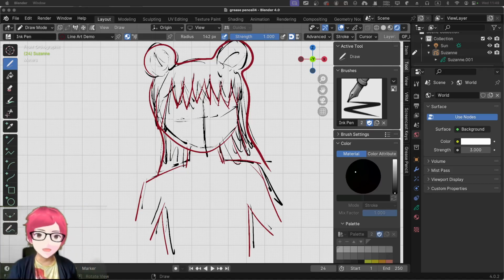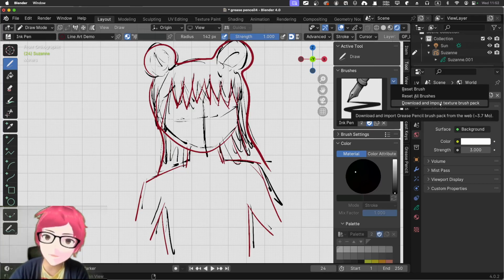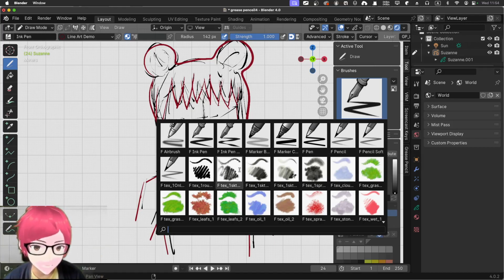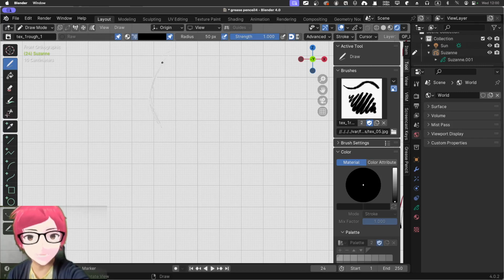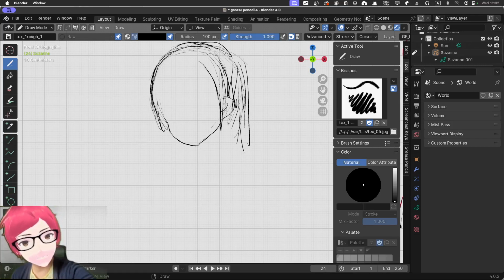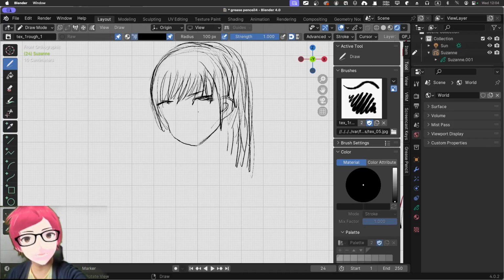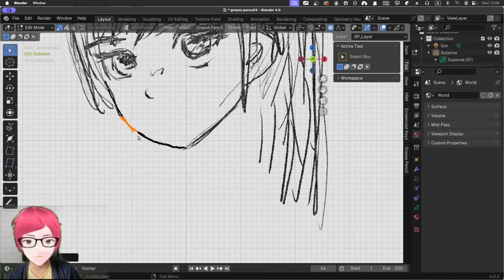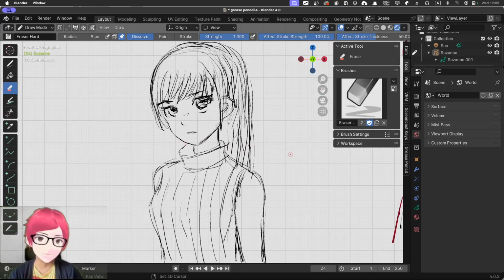100 Days of Blender Grease Pencil DAY 19 Some hidden brush and how to download